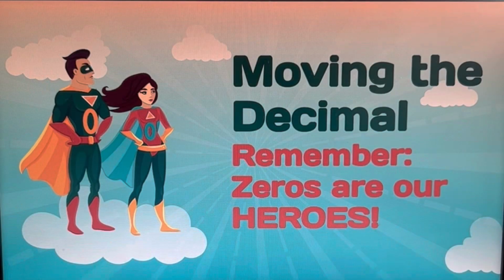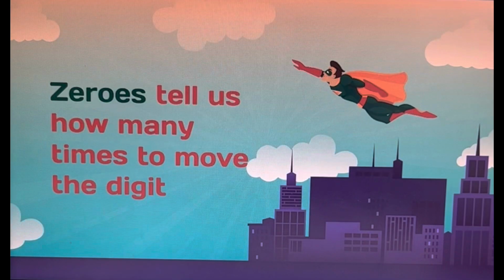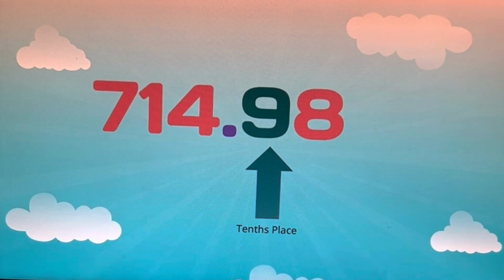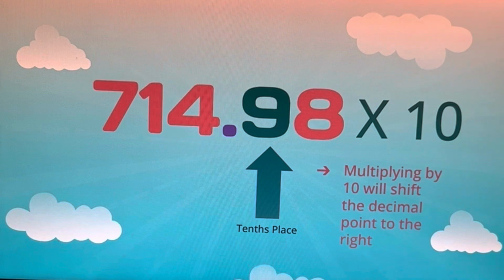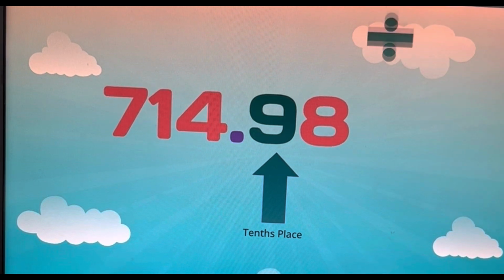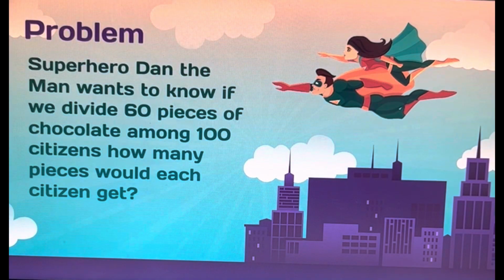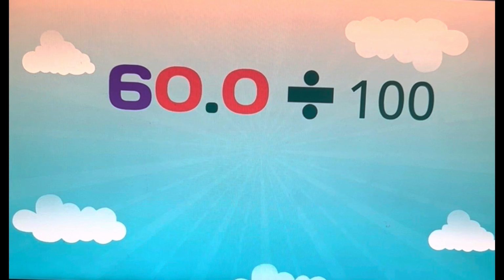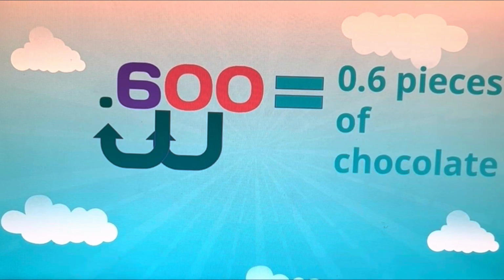Moving the decimal point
A lesson on how to move the the decimal point when multiplying and dividing